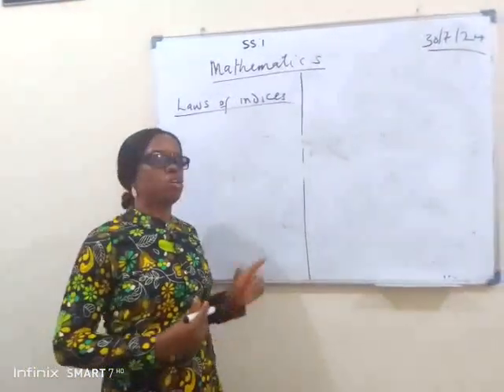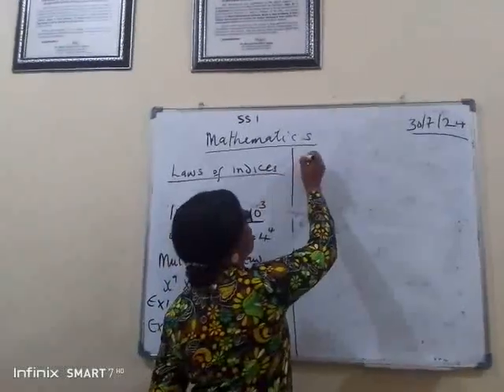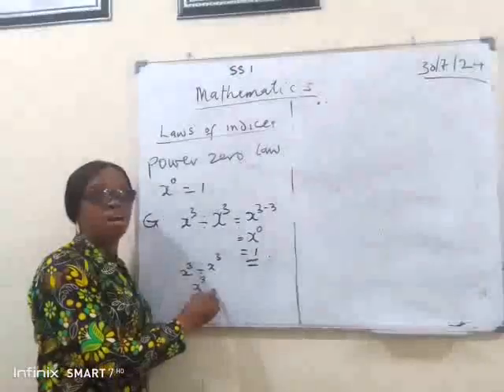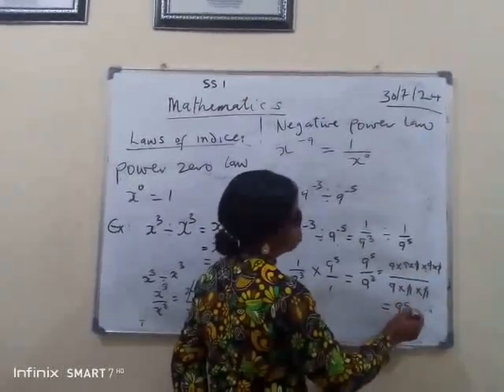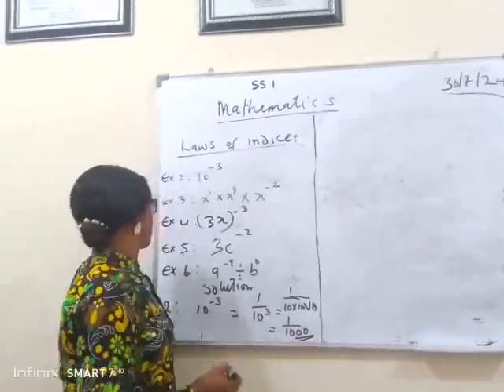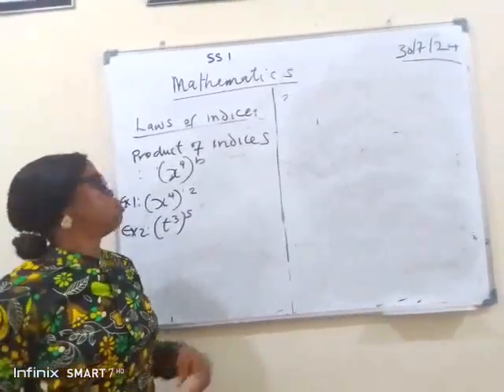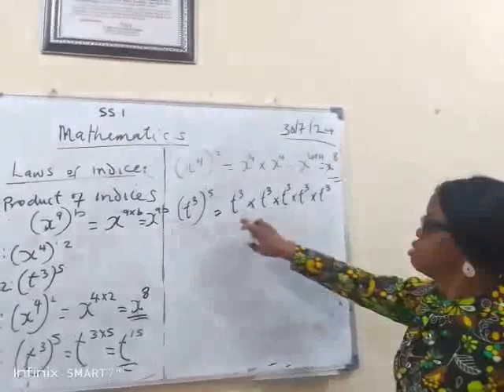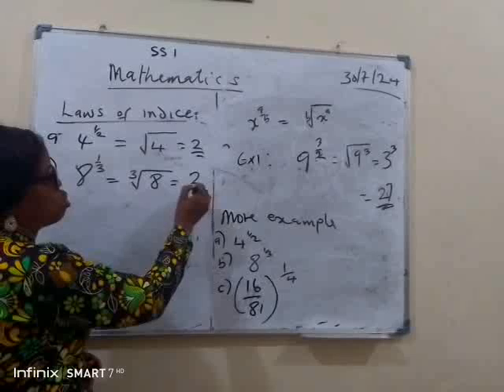Maths SS1 (2024 Elearning)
Maths class for SS1 students